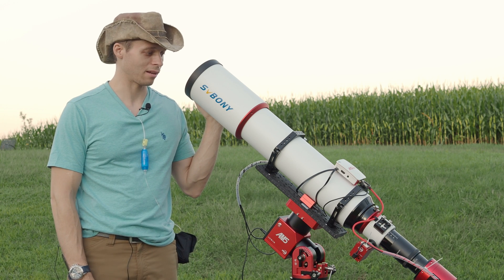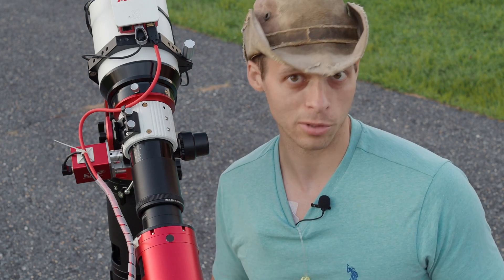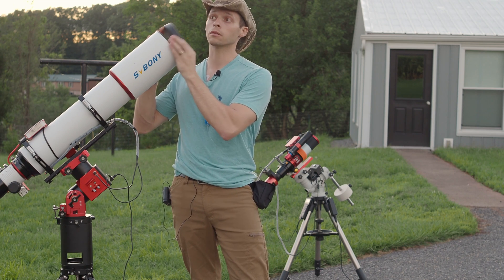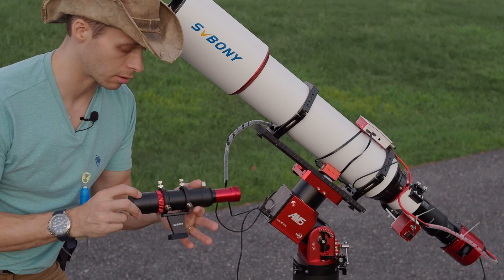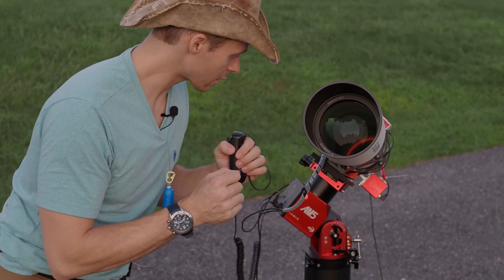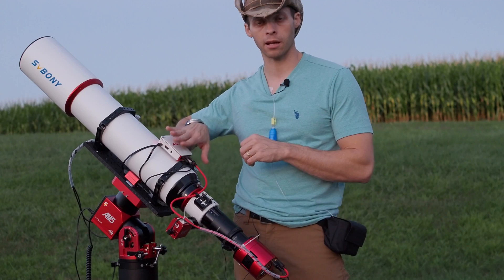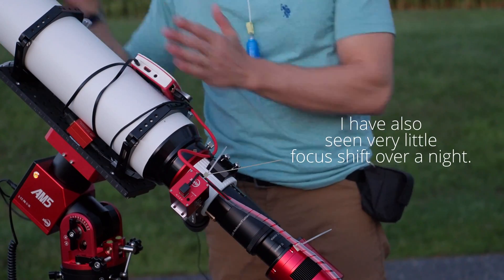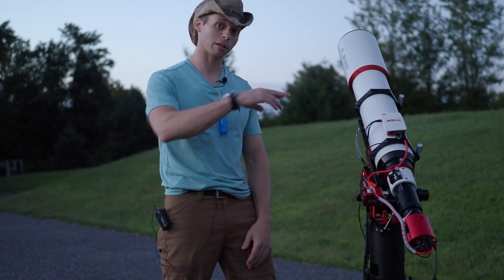SVBONY 122mm APO Astrophotography Review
It's no secret that I really like this scope. The new 122mm aperture F7 Triplet from SVBONY is a winner for me. With the focal reducer and flatter its f5.6 which is moderately fast and quite sharp. It supports 35mm sensors though with some vignetting. Though for APSC size sensors there is little to none. I can hardly wait to have enough money saved to put a larger Mono sensor on this scope. Probably next year I can do that. The scope is very sharp optically and I really cannot find any flaws in it at all.

Here is the latest product page. With prices.